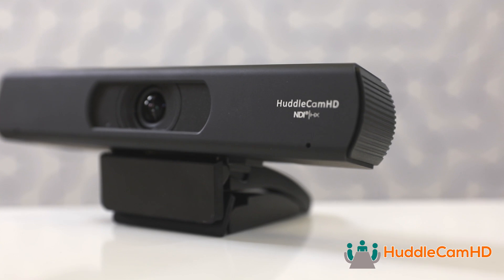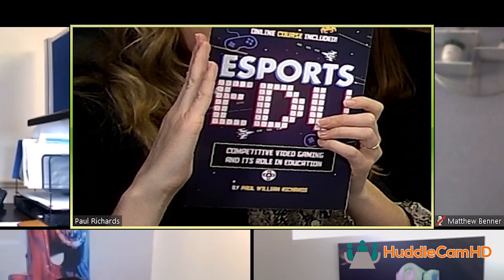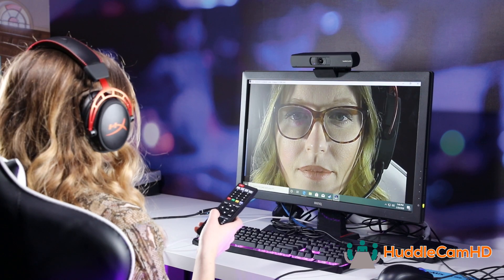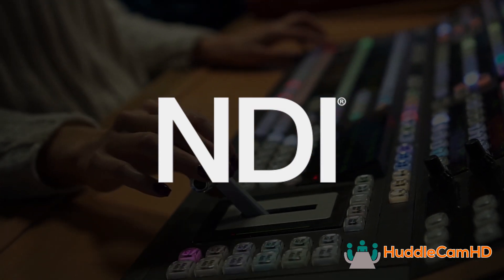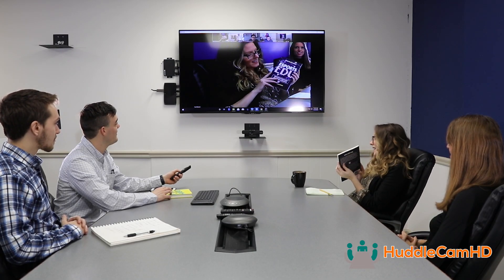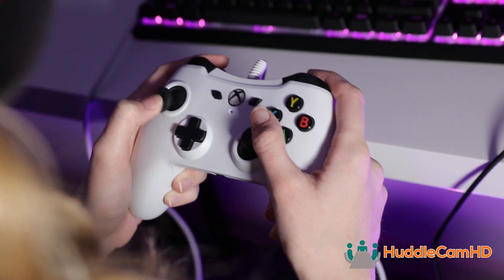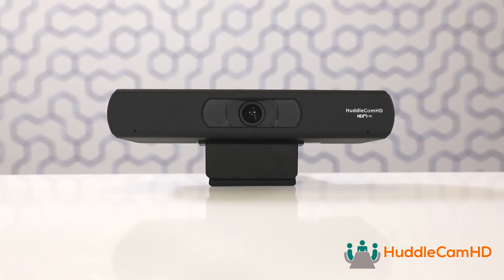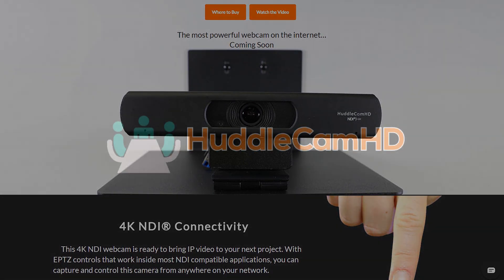HuddleCamHD 4K NDI Webcam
HuddleCamHD4K NDI Webcam

4K NDI® Connectivity and Compatible with Windows® and Mac®.

COMPLETE SYSTEM:
Ultra-HD lens. Check. Dual-microphone array. Check. Industry standard IP video. Check. Flexible mounting options. Check.

This 4K NDI webcam is ready to bring IP video to your next project. With EPTZ controls that work inside most NDI compatible applications, you can capture and control this camera from anywhere on your network.

EPTZ – (Electronic Pan Tilt and Zoom)
With electronic pan, tilt and zoom functionality, camera operators can simulate camera pan and tilt movements between areas inside the 4K resolution area between digitally zoomed presets. EPTZ functionality provides the ability to quickly cut between camera presets using an IR remote or multiple IP connected software and hardware solutions.

Take control of your cameras EPTZ functionality with almost any NDI application. Try out the free and powerful NDI Studio monitor which includes Xbox controller support or the PTZOptics camera control app.

Auto Framing Feature:
Turn auto-framing on to allow the camera to automatically use EPTZ presets to frame subjects in view. The new auto-framing feature takes full advantage of the 4K image sensor and applies intelligent decision making for the camera to call PTZ presets based on the location of moving objects. This feature is designed to work in meeting room environments. A demo mode is provided for simple set up.

SIMPLE CAMERA CONTROLS:
Take manual control of your camera with the included IR remote. Or use any video conferencing software that supports UVC like Zoom. Did you know the PTZOptics Camera Control app announced support for our ePTZ cameras?

EASY SETUP:
Find the perfect place for your 4K webcam. You can easily clamp this webcam to any monitor, attach to a tripod, or use a wall mount.

Freedom & Ease of Use:
Forget about running long USB extenders. One single ethernet connection can allow any computer on your network to access the camera for video conferencing, live streaming, or remote management. NDI tools from NewTek are free, but other hardware and software solutions such as vMix, Wirecast, and Apple TV are paid solutions.

Expand your conferencing capabilities:
With NDI Virtual Input you can select any NDI source on your local area network and switch between them without changing your webcam source. This application creates a virtual USB webcam driver wtih a untility tool you can use to virtual switch the video source without having to switch webcams in your video conferencing software. . Use NDI Virtual Input with any video conferencing software on Windows computers.

Technical Specifications
Compatibility
Frame Rate: 30fps
Resolutions:3840×2160, 1920×1080, 1280×720, 1024×576, 960×540, 960×480, 640×360
Lens Zoom: 8X Digital Zoom, EPTZ
Video CMOS Sensor: 1/2.5” CMOS 8.51M Mega Pixel
Compression: MJPEG, YUY2
Min Lux:0.05 Lux @ F1.8, AGC ON
Connections: Ethernet
Working Environment: Indoor
Power LED: Blue LED to signal power
Color: Gray
Warranty: 3 Years parts and labor
Dimensions: 7.63”W x 2.36”H x 3.66”D – 194mmW x 60mmH x 93mmD
Box Dimensions (in): 9.375”W x 4.3125”H x 4.625“D
Box Dimensions (mm): 238mmW x 109.5mmH x 117.5mmD
Boxed Weight: 2.4 lbs | 1.1kg
Input Voltage: 5V (USB 3.0 Power)